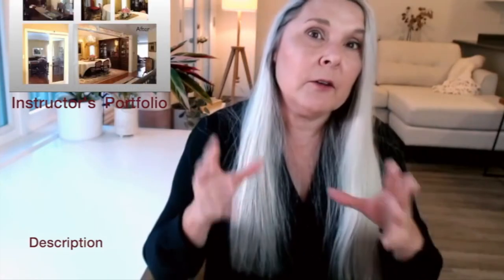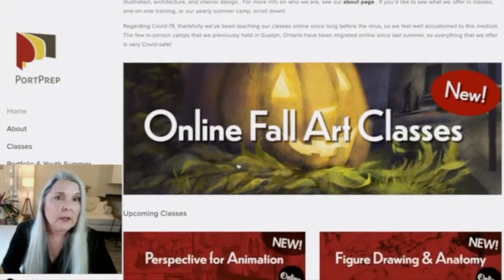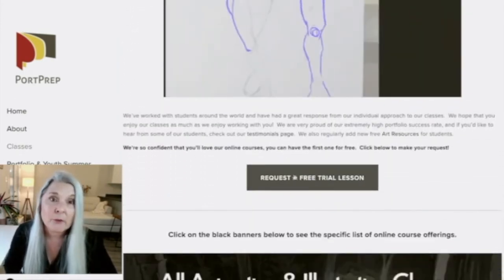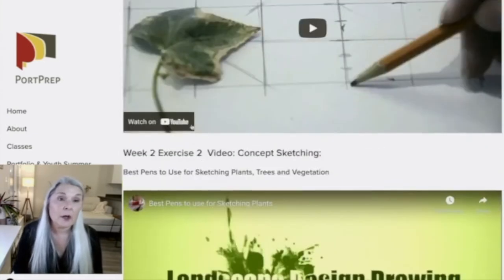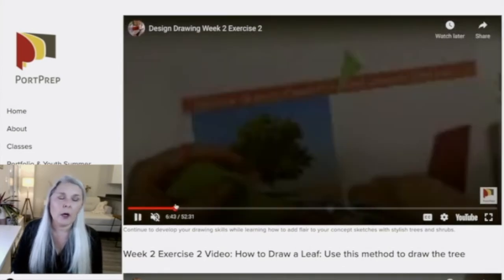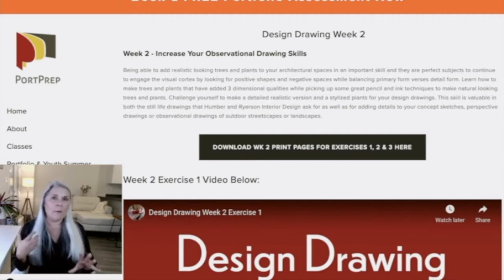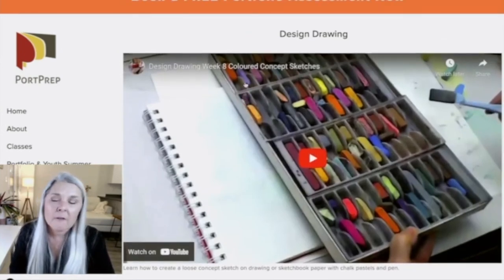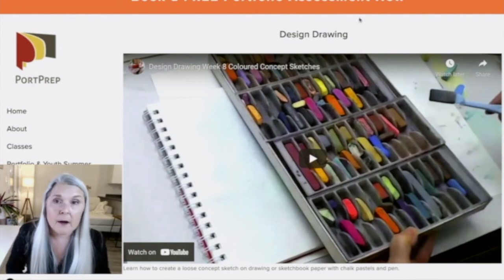Design Drawing Course Tour with PortPrep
In PortPrep's online classes, you can learn what it will take to become a professional artist or designer.  Are you applying to an art college or university such as Ryerson, Waterloo, CalArts, Sheridan College, SCAD, RISD, Ringling, Art Centre, Vancouver Film School, or others? We provide online portfolio preparation programs that will help you achieve your goals and get you into your top school of choice.  Our teachers have been through the most competitive art schools in the world, so come and absorb everything they have to share about the process of getting there.